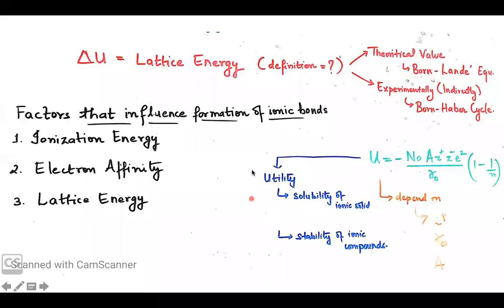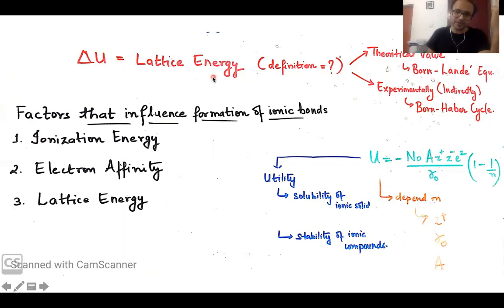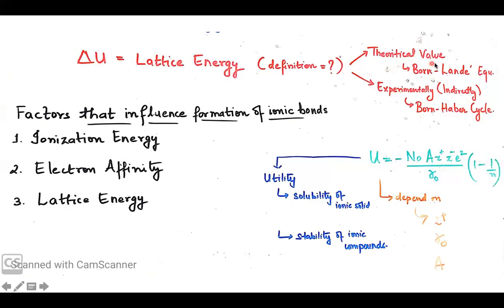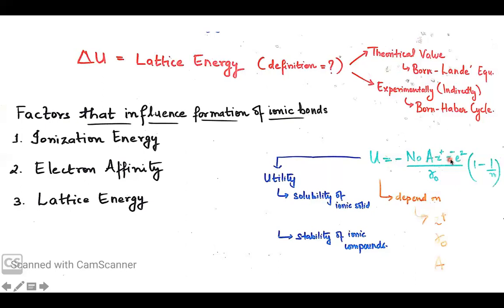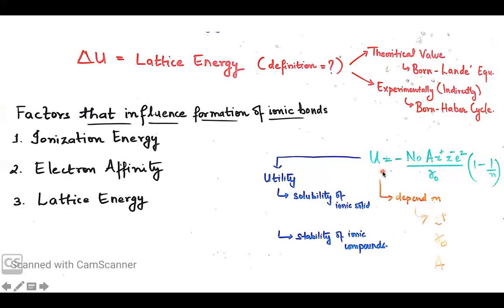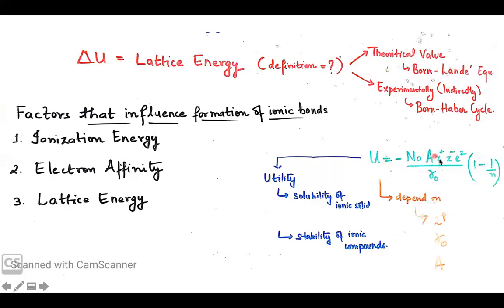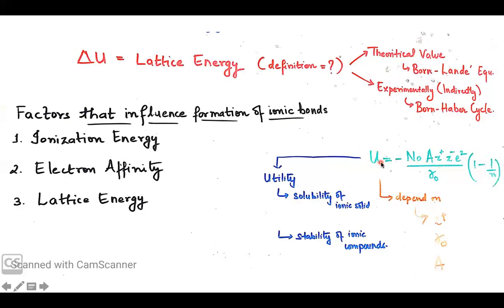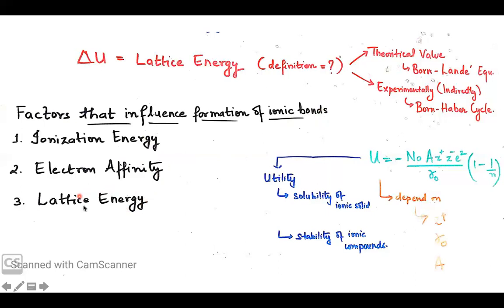Ionic Bonding Part 2